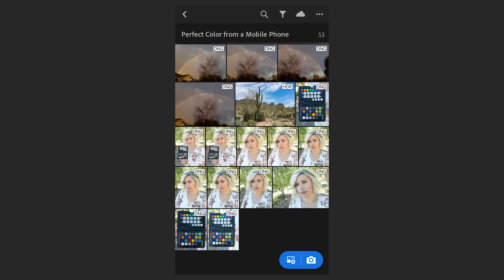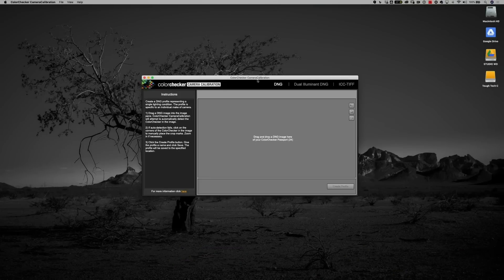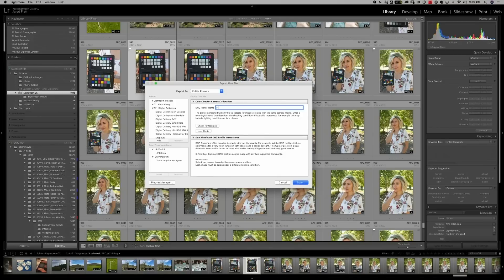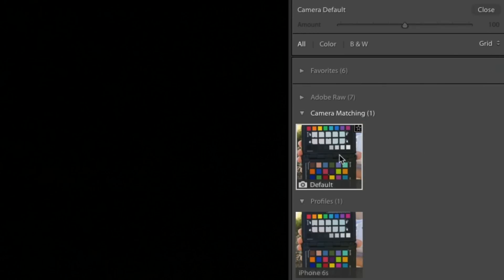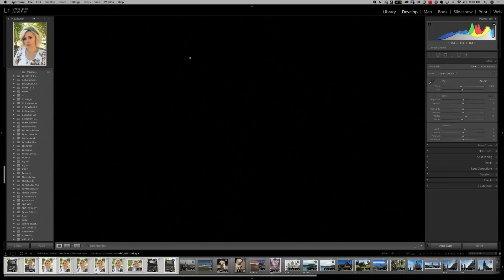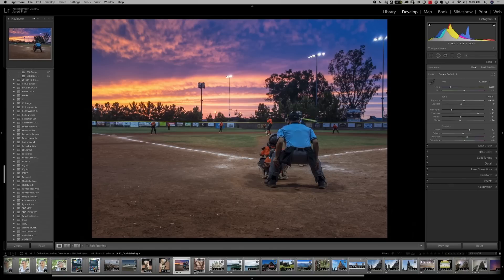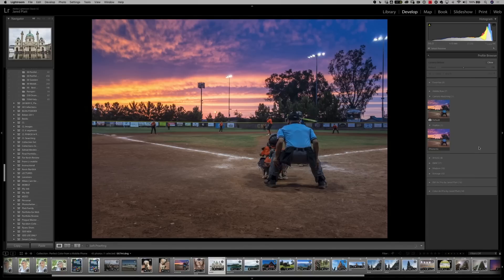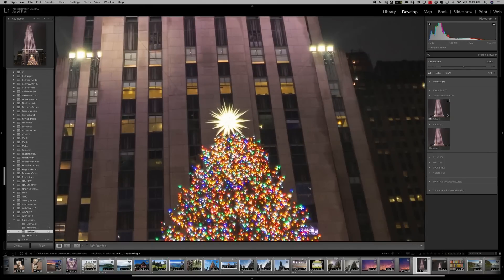Getting Accurate Colors from Your Mobile Phone Camera with the ColorChecker Passport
Camera calibration doesn’t only work on pro-cameras.  I can calibrate a point and shoot, a micro four-thirds camera or even an iPhone.  If it makes a photo and it has color, I can make a profile. All it takes is a photo of the ColorChecker Passport and the ColorChecker Lightroom Plugin or X-Rite Camera Calibration software.